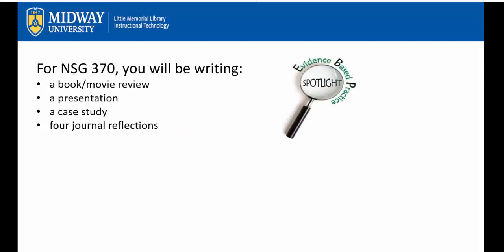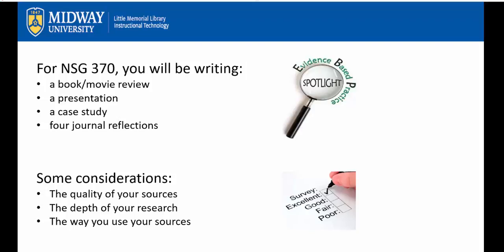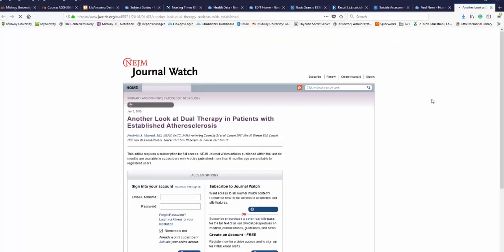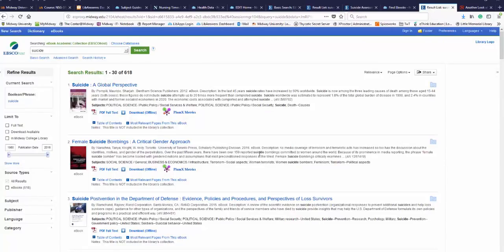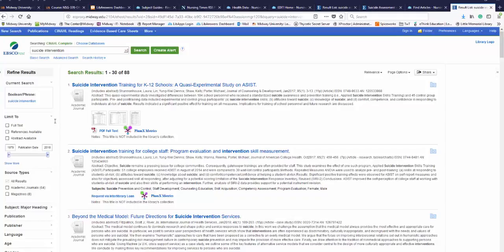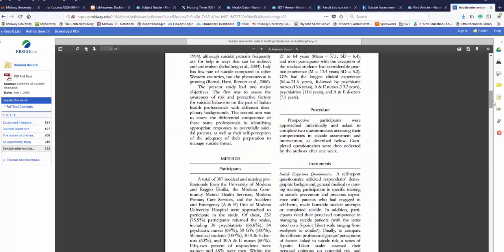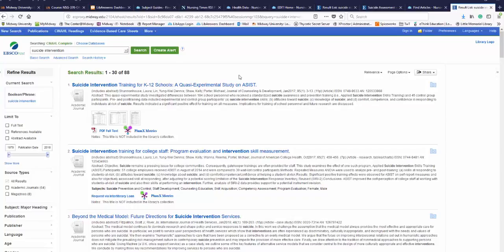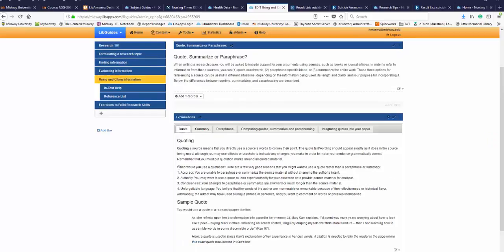NSG370 Intro to research tools